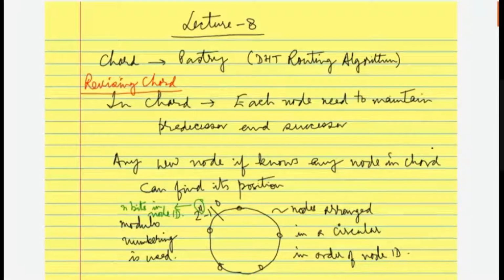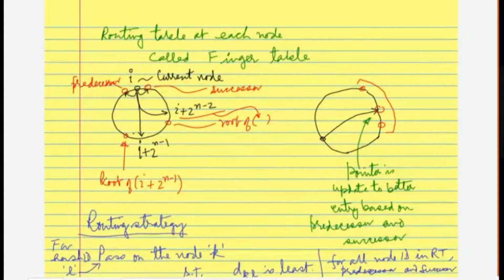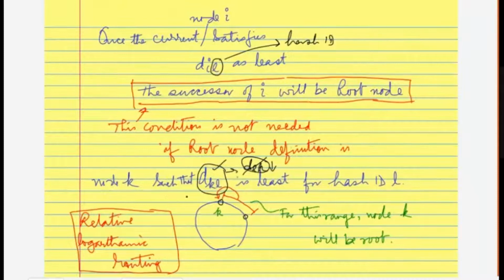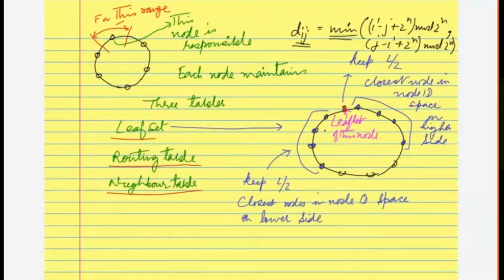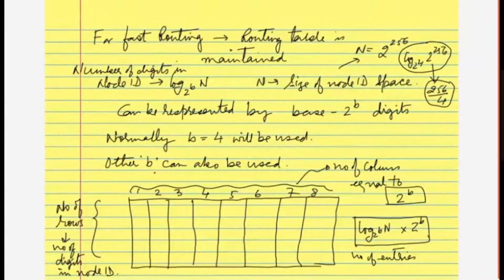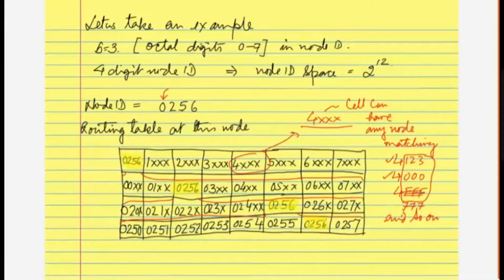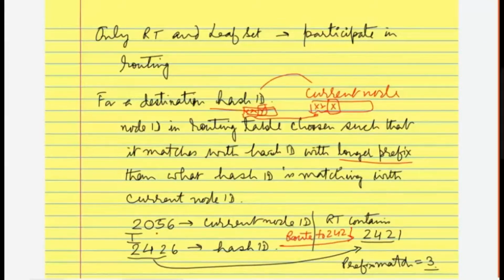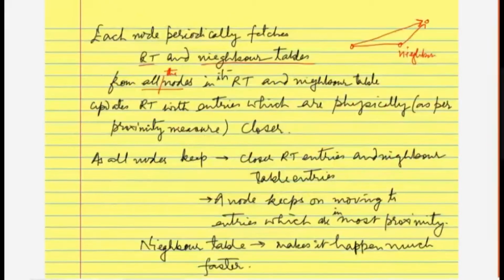noc20-ee78-lec08 - Lecture 08: PASTRY Protocol: The Efficient Use of Internet Infrastructure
Lecture 08: PASTRY Protocol: The Efficient Use of Internet Infrastructure